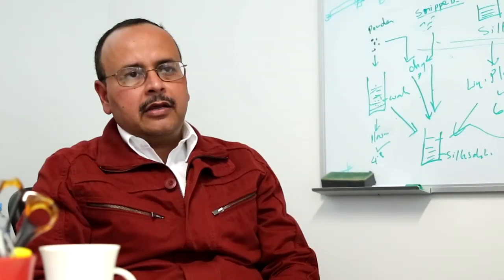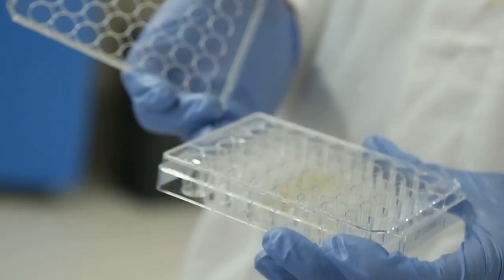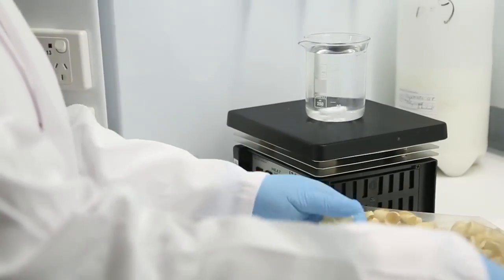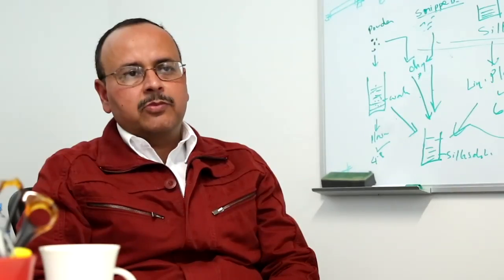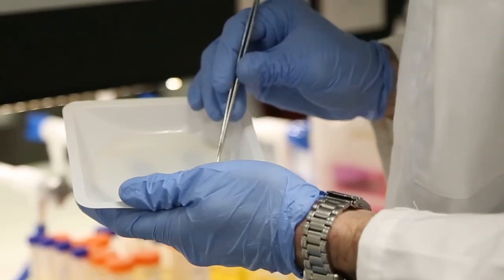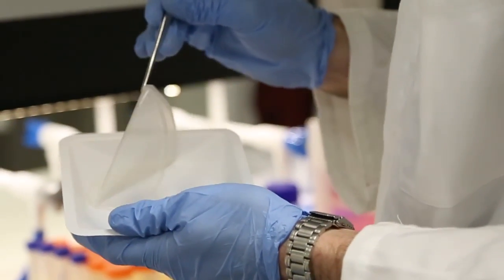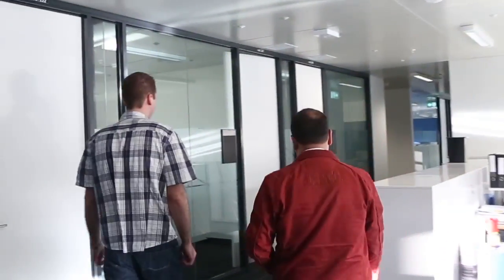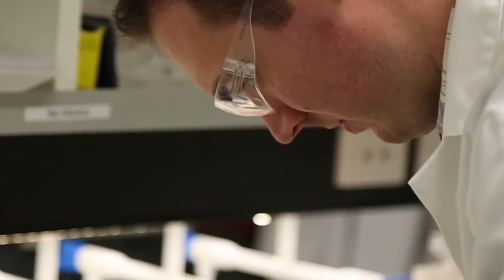Research Case Studies: #1 Silk Eardrum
A thin, transparent membrane produced from silk fibres could provide a new but simple solution to a problem that affects millions of people, according to Deakin researchers Dr Rangam Rajkhowa and Dr Ben Allardyce.